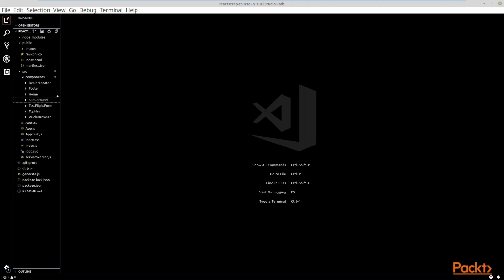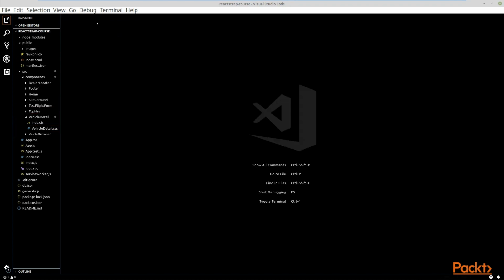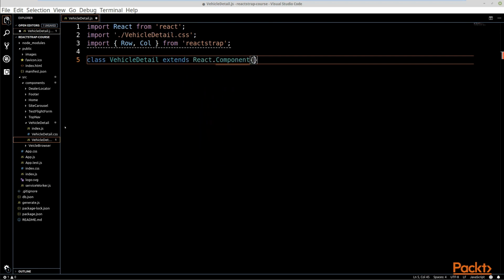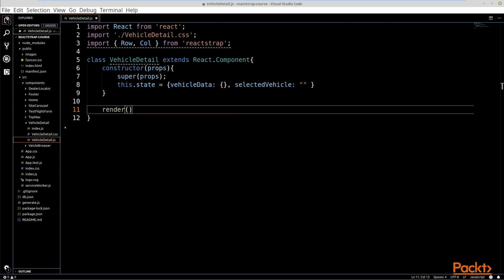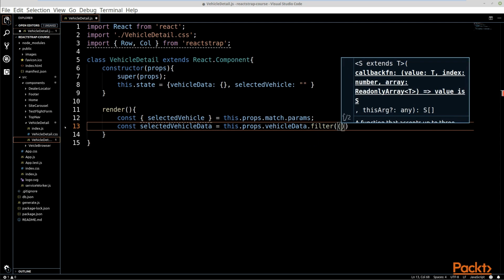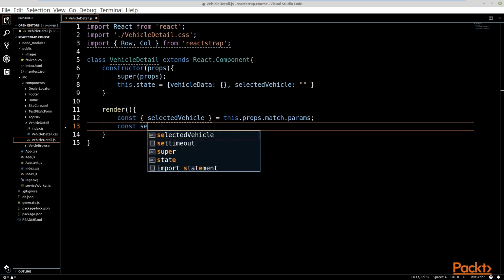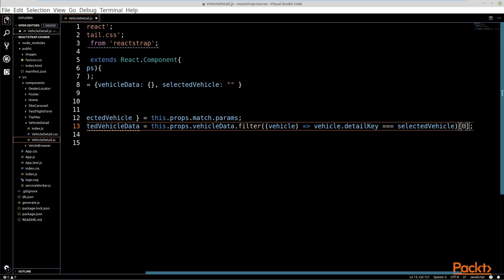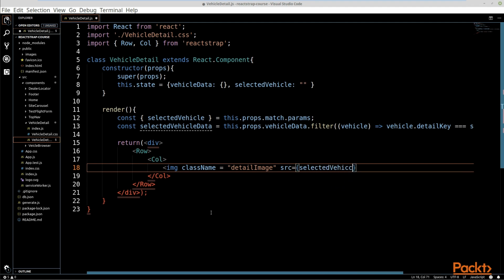Hands-On Application Development React Bootstrap: Vehicle Detail Component - Part 1 | packtpub.com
This video tutorial has been taken from Hands-On Application Development with React and Bootstrap. You can learn more and buy the full video course